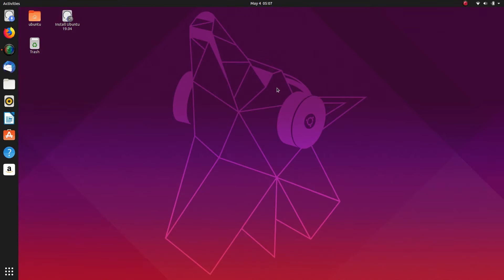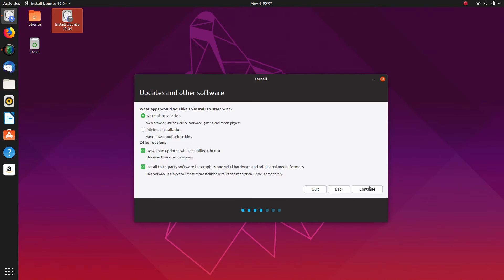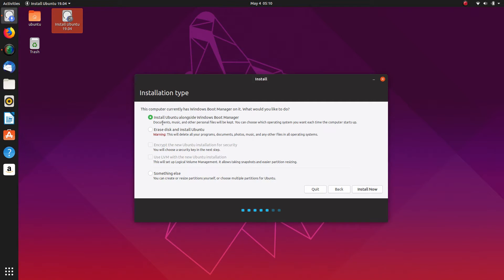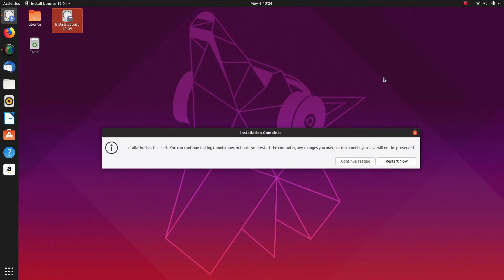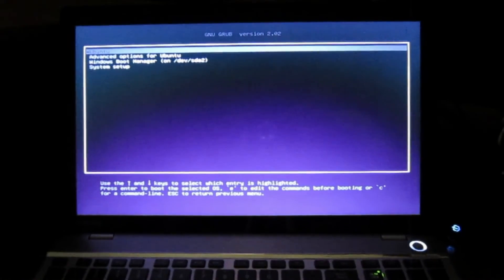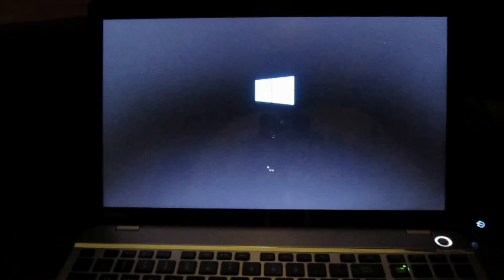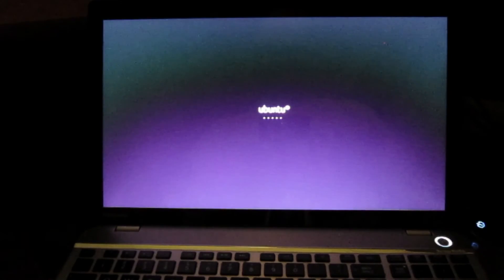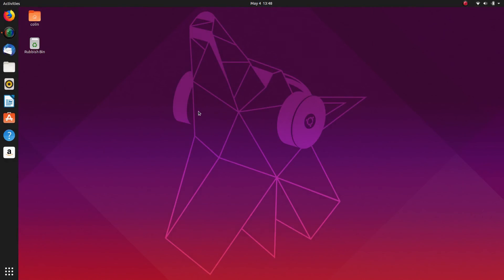Ubuntu 19.04 Install Alongside Windows 10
In this video I will demonstrate the most simple method of installing Ubuntu 19.04 alongside Windows 10 (Dual Boot scenario). Please keep in mind that this is not my preferred option as this method shares the same boot partition as Windows. Any future updates to the boot partition from Windows 10 could corrupt the Ubuntu boot manager and worse case scenario prevent Ubuntu from starting. Hope you enjoy the video.

"BE AWARE" Installing Operating Systems can "ERASE DATA" Please "BACK UP" your "DATA" before attempting Install.

Ubuntu Download (Under Ubuntu Desktop)

Awesome Wallpapers

Colin Brash